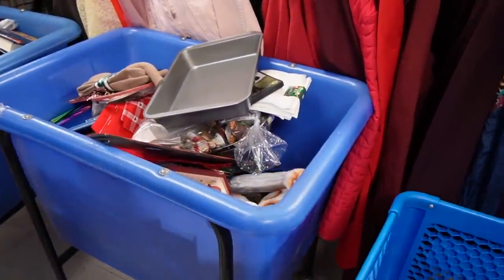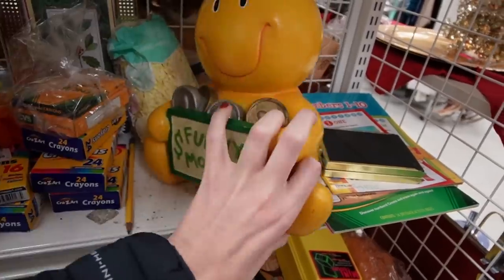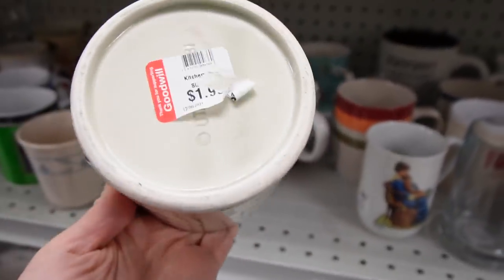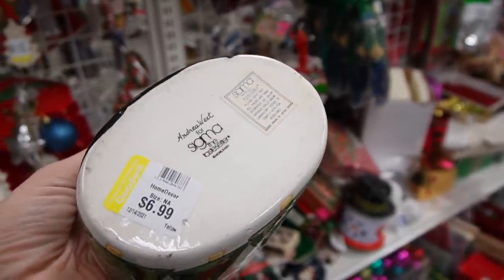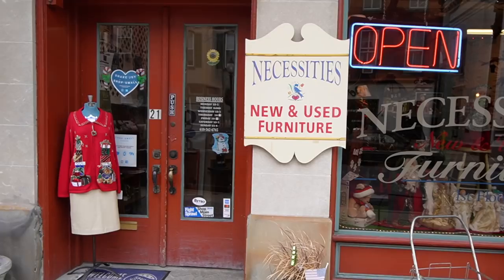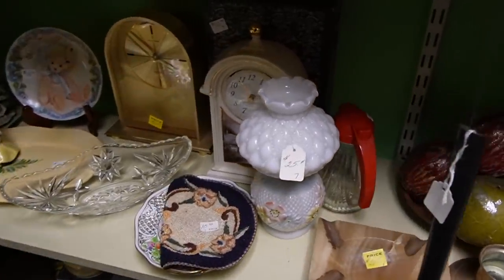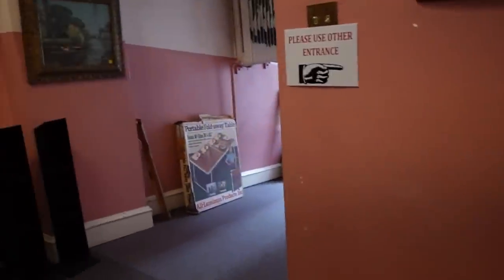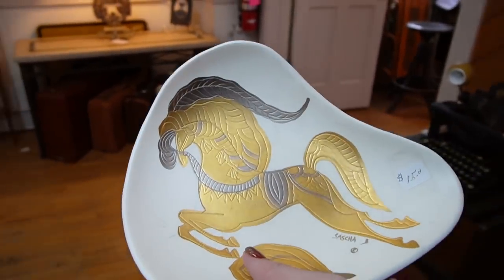Wasn’t Expecting to Find THAT | Goodwill & Antique Shop with Me | Reselling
I visited Goodwill and then visited  Necessities Furniture and Antiques, where I was surprised to find some fantastic deals.